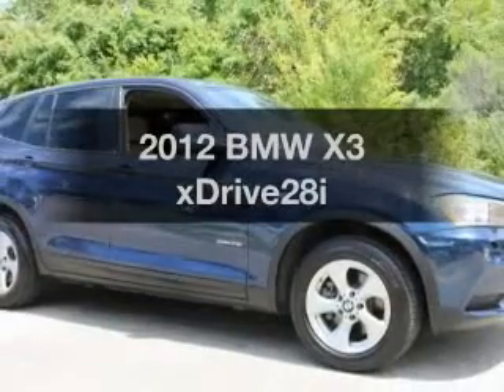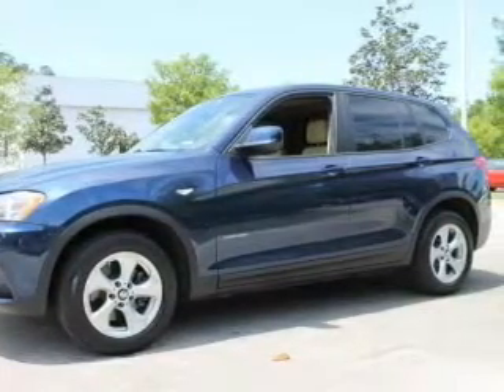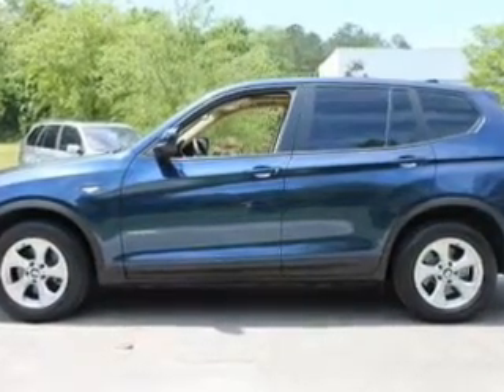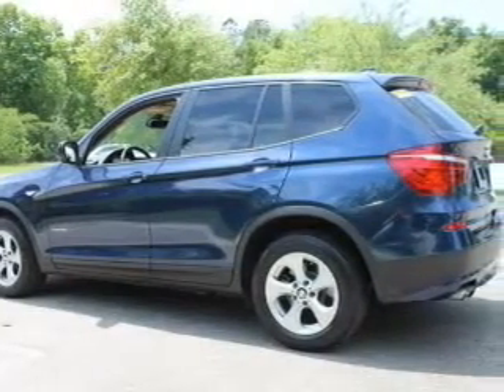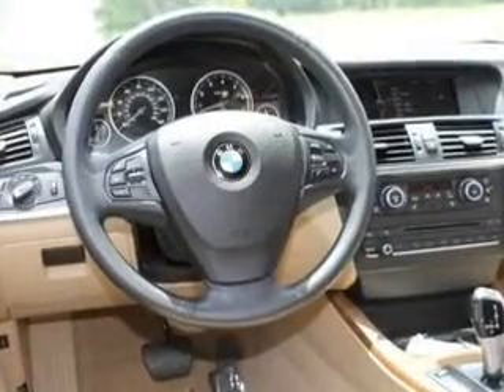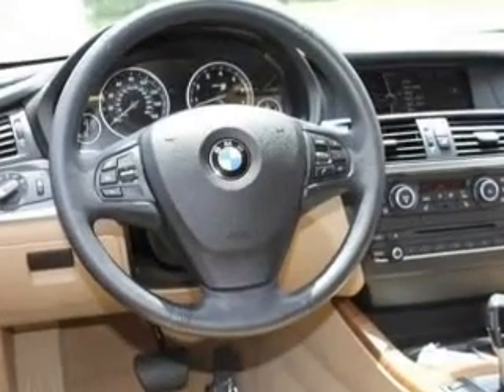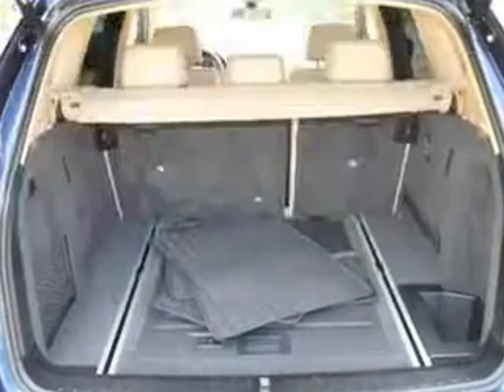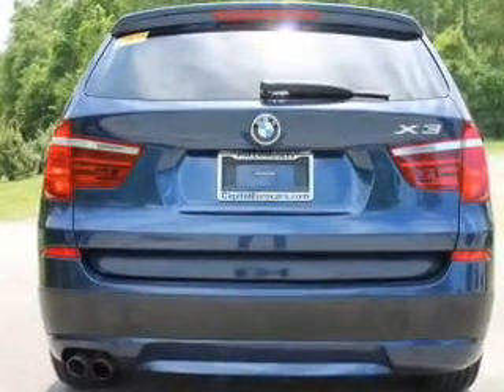2012 BMW X3 - Tallahassee FL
Year: 2012
Make: BMW
Model: X3
Trim: xDrive28i
Engine: 3.0 liter inline 6 cylinder 24 valve
Transmission: 8-Speed Automatic
Color: Deep Sea Blue Metallic
Mileage: 20501
Address:
3705 W. Tennessee Street